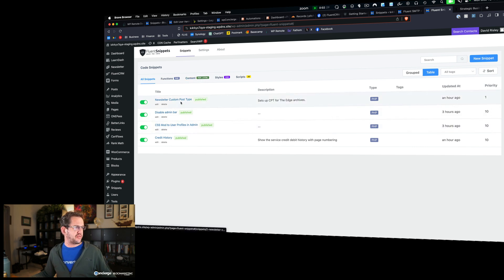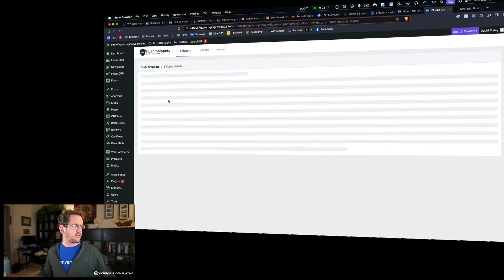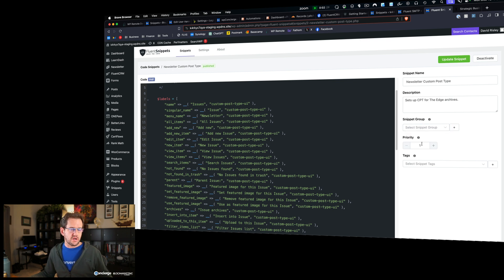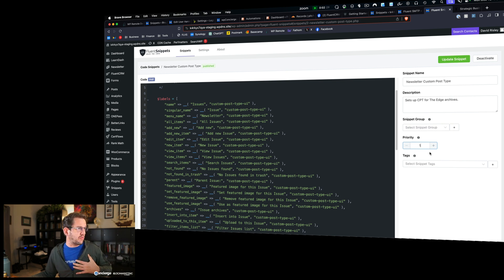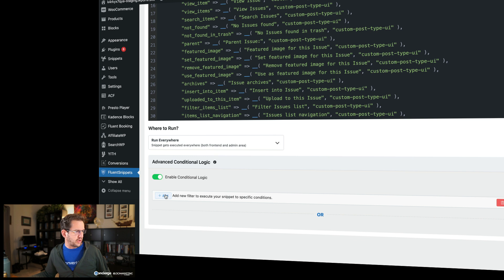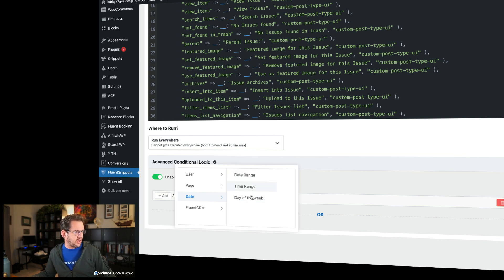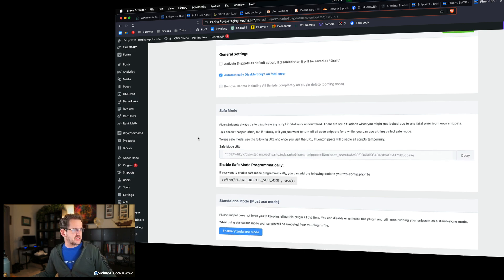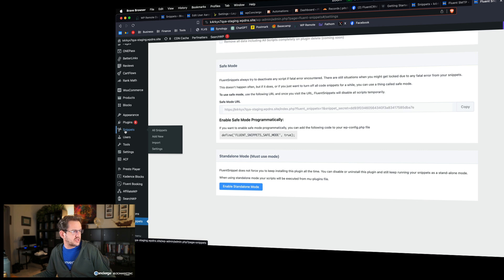Fluent Snippets: Brand New Code Snippets Plugin With A Twist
This new code snippets plugin kinda blew the others away by doing something very different that the others don't. They kinda nailed it. It is called Fluent Snippets. And it is free, too. You're going to like is.